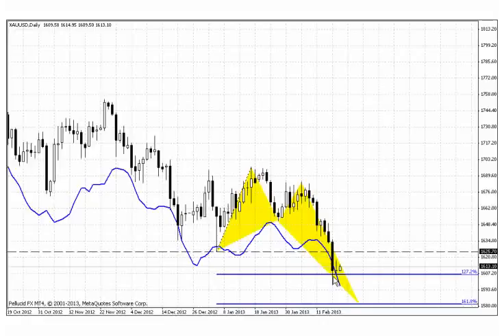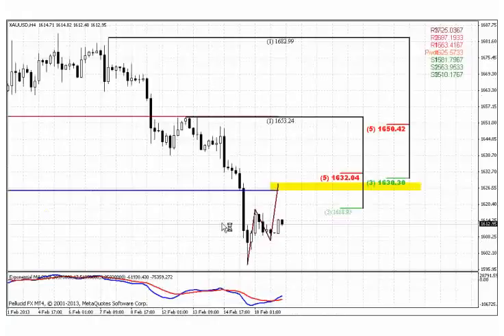ForexPeaceArmy | Sive Morten GOLD Daily 02.19.13